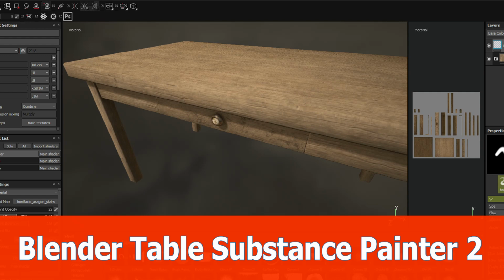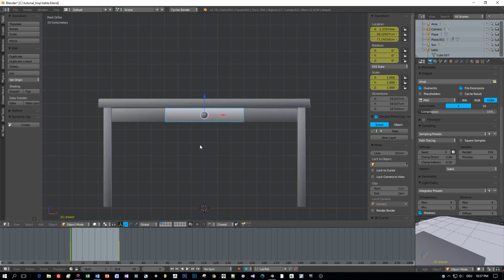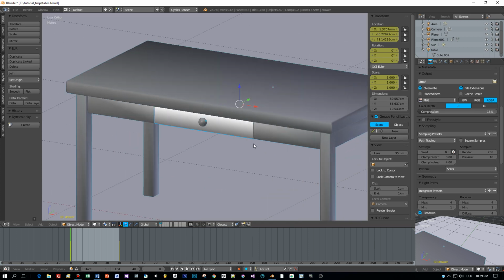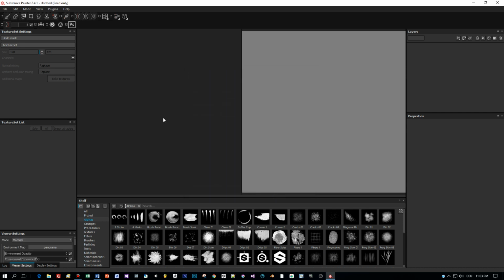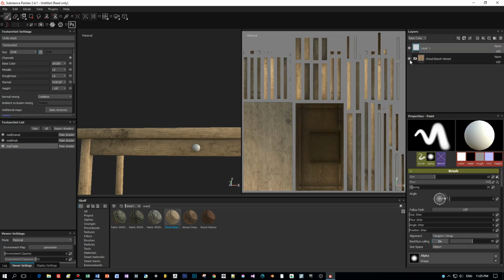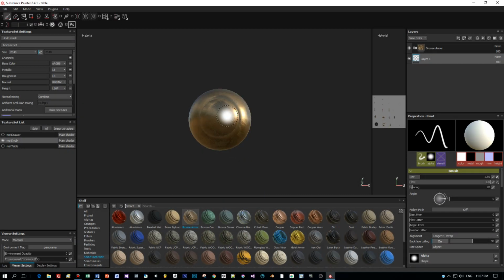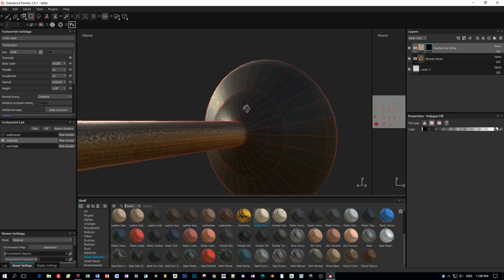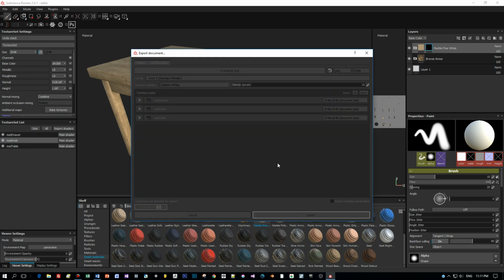Blender Table Substance Painter 2 texturing tutorial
This is the next part of the Blender table modeling tutorial for adding the textures to the model with Substance Painter 2.

I use a wood smart material and marble / bronze combination for the knob.